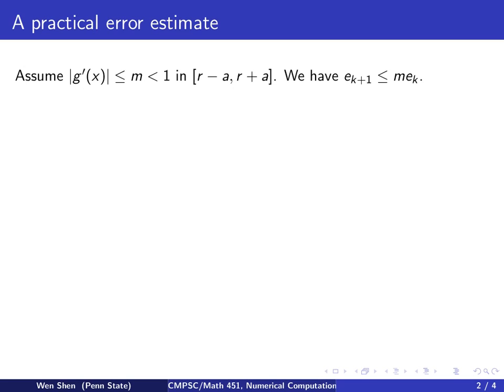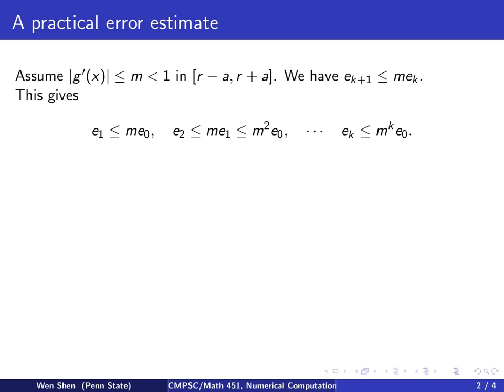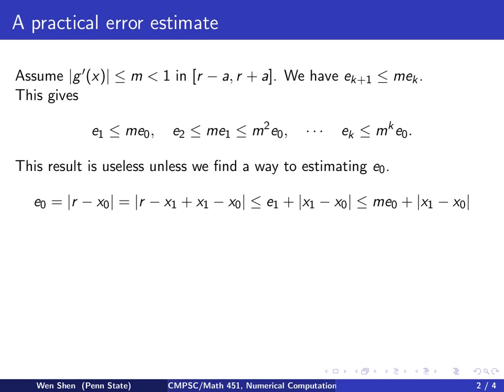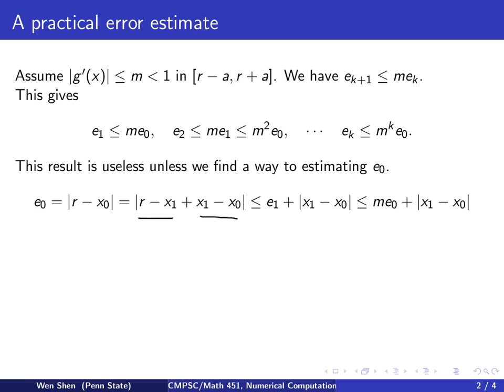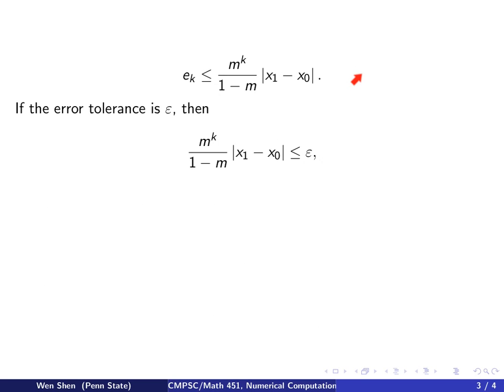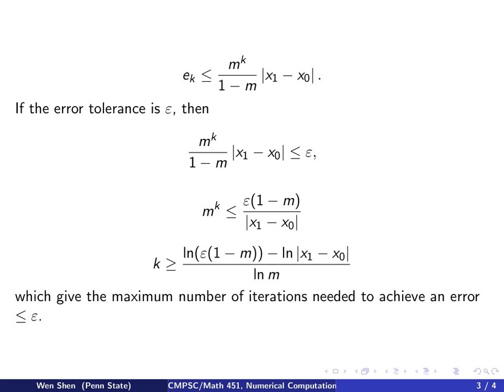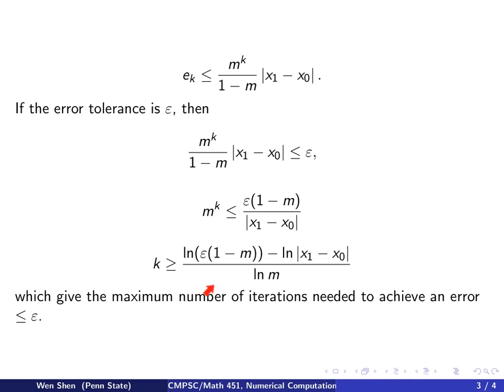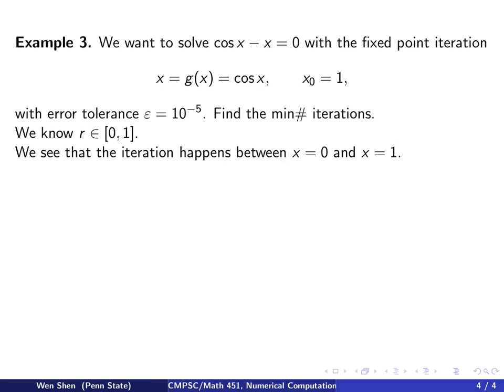ch5 5: Numerical Solutions of nonlinear equations. Fixed point iteration, error analysis. Wen Shen